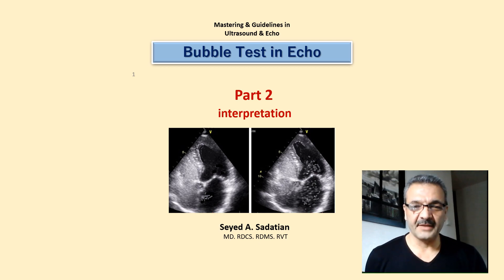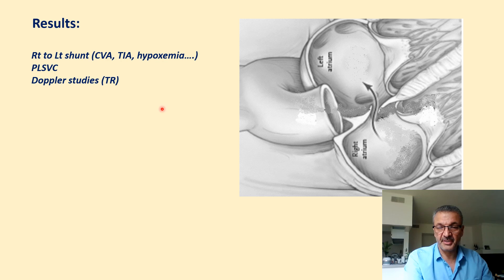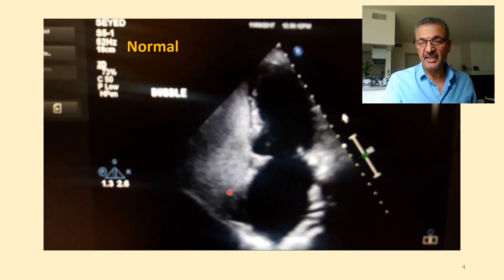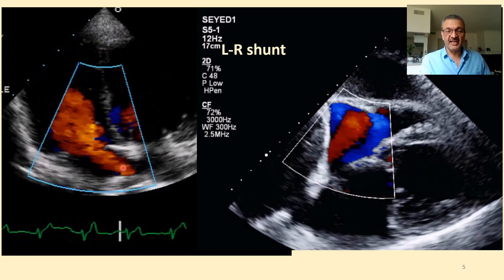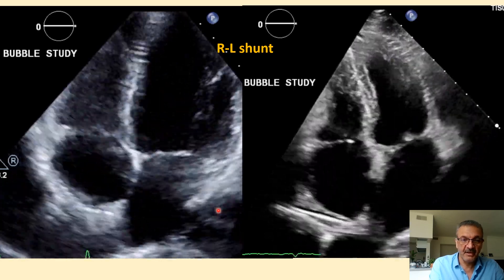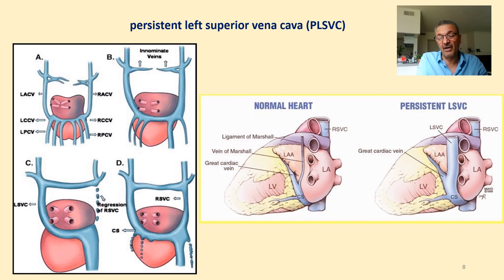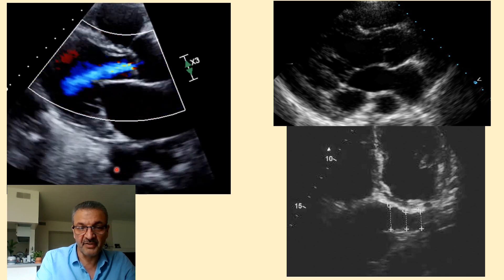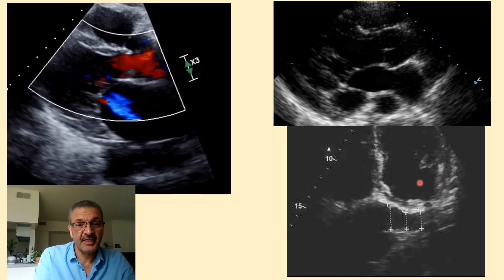bubble test 2 (agitated saline): interpretation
In this presentation I'll explain the result of test in different situation and how to evaluate it.